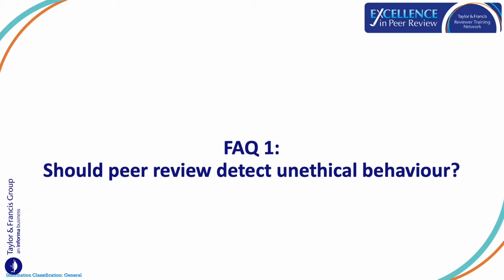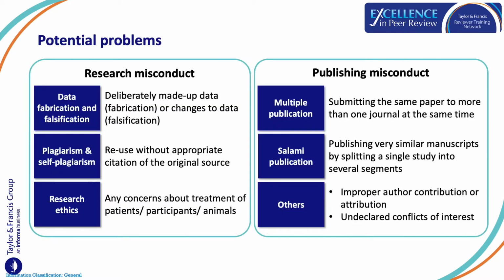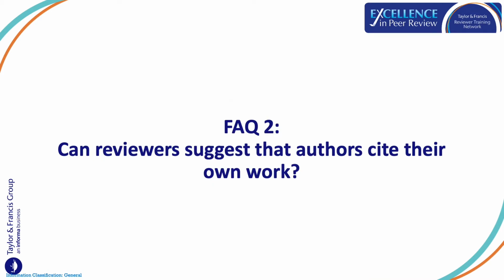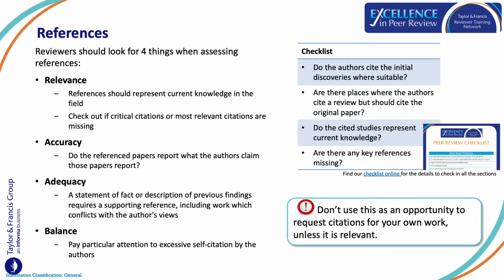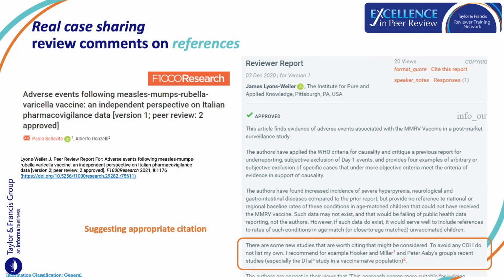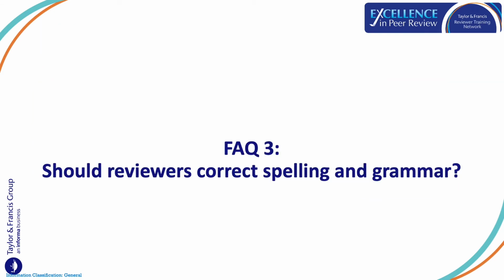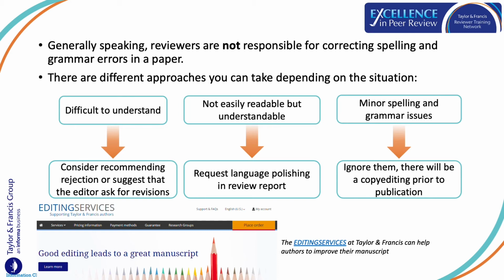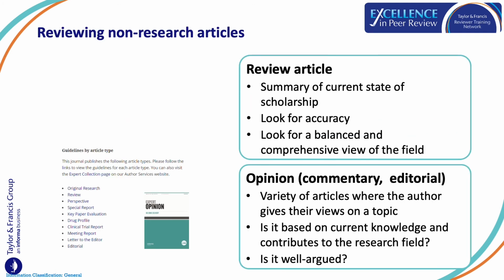Peer Review Module 5: FAQ assessing the manuscript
Welcome to Excellence in Peer Review: Taylor & Francis Reviewer Training Network. This module summarized the most frequently asked questions in peer review. After completing this module, you will have a better understanding about peer review.

Taylor and Francis is also offering free training in all aspects of peer review. Those who attend training have the opportunity to link to journals who are looking for peer reviewers, get involved in the process and receive feedback on their first review reports. This training is open to everyone but is particularly useful for those who have not had many opportunities to review before.

About us:

Taylor & Francis Group partners with world-class authors, from leading scientists and researchers, to scholars and professionals operating at the top of their fields. Together, we publish in all areas of the Humanities, Social Sciences, Behavioural Sciences, Science, Technology and Medicine sectors. We are one of the world’s leading publishers of scholarly journals, books, eBooks, text books and reference works.